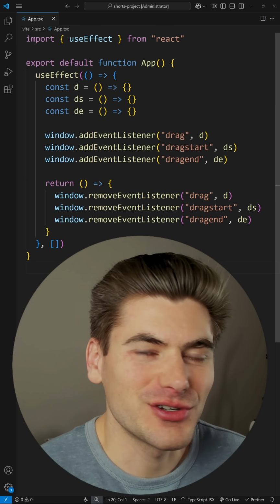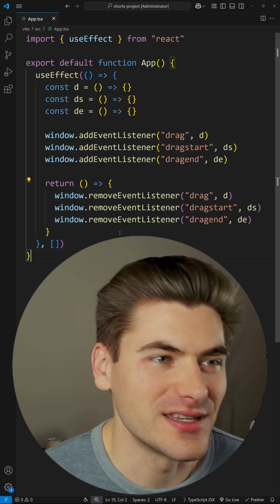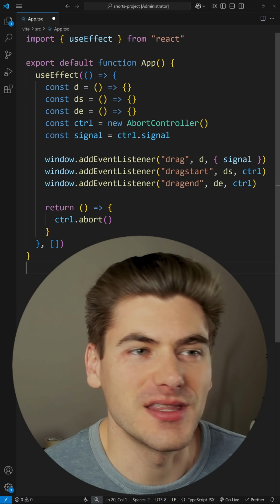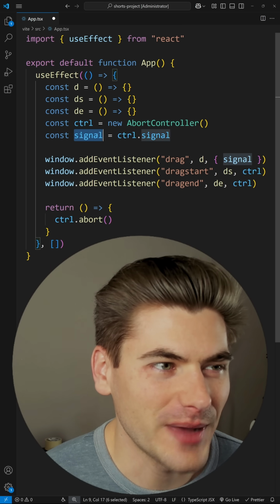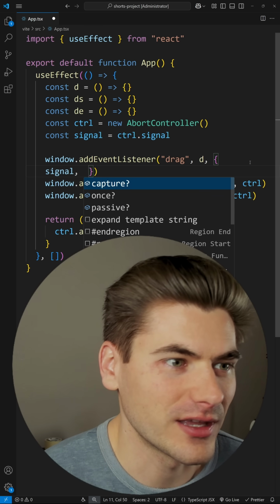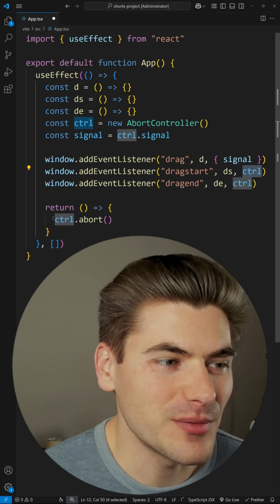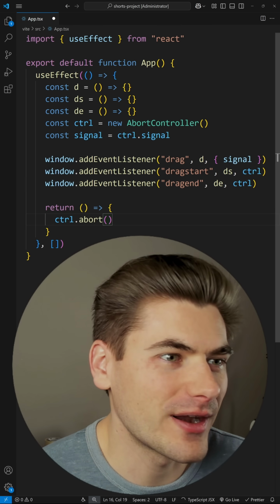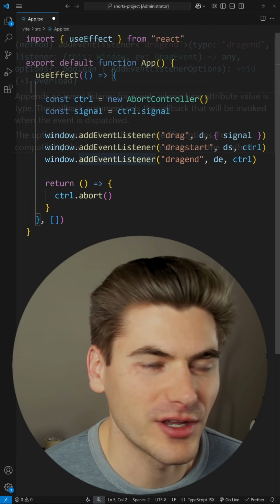Every React Dev Needs To Know This About AbortController